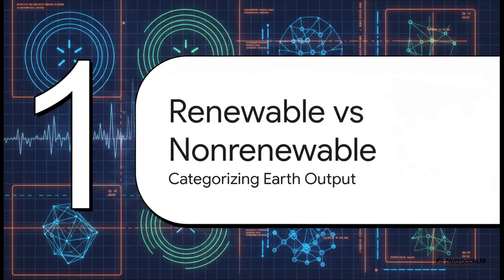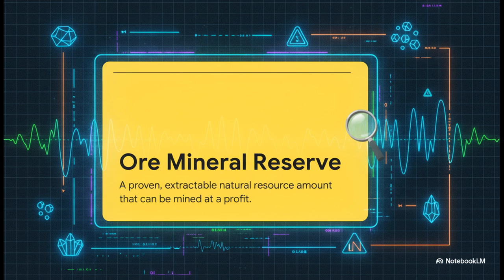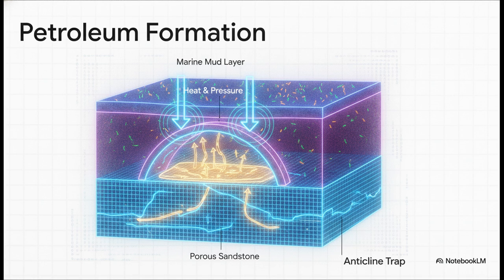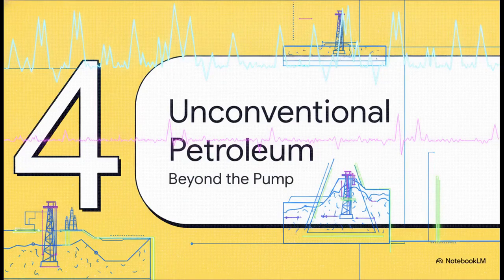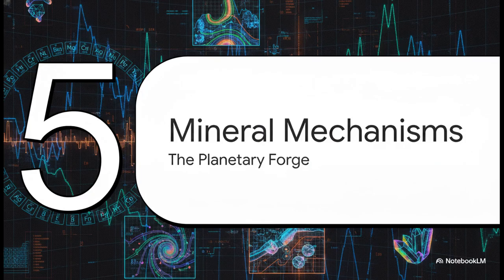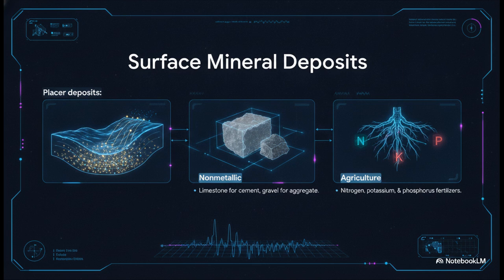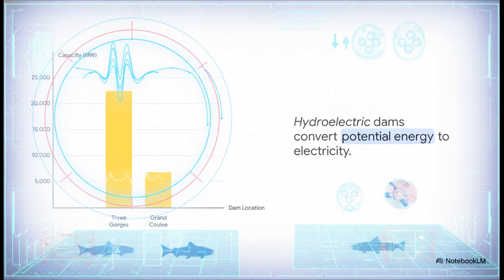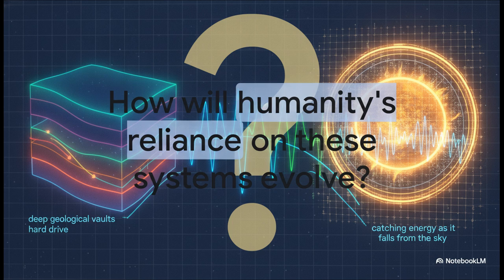Ch16 Energy & Mineral Resources